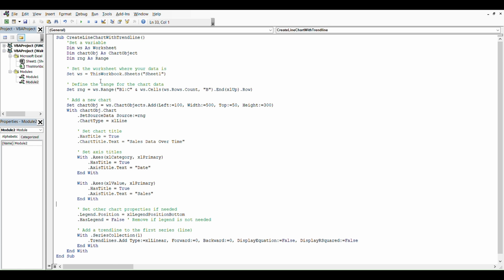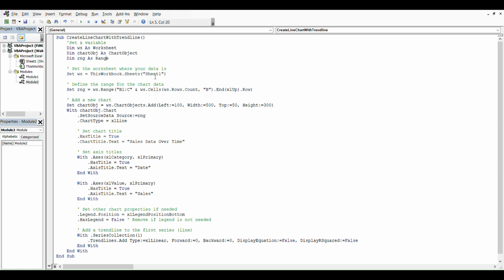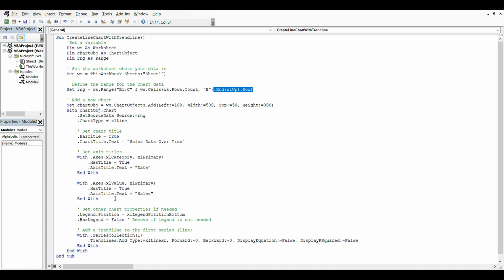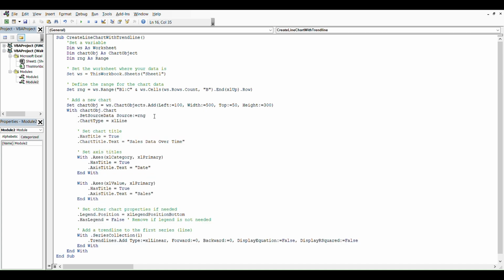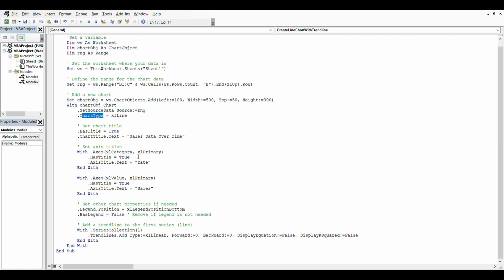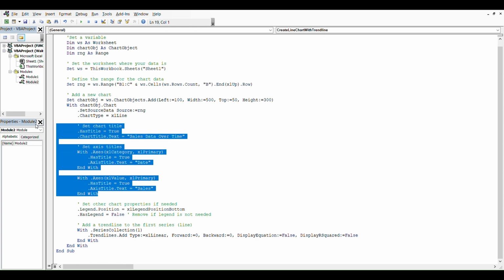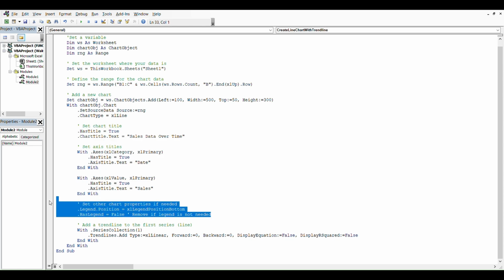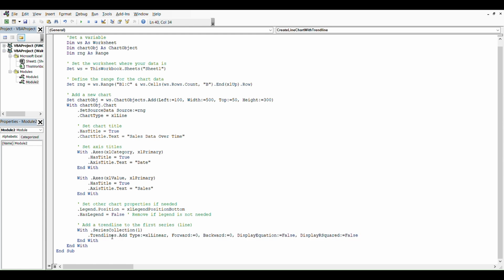Supply Chain Analysis 53 VBA Automatization 28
Hi Everyone,

Let's create a line chart with vba.